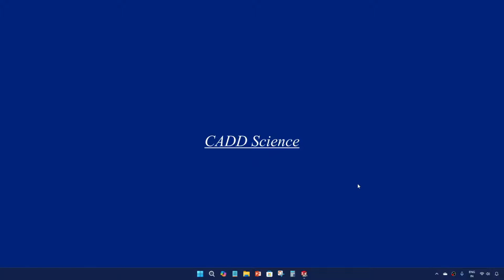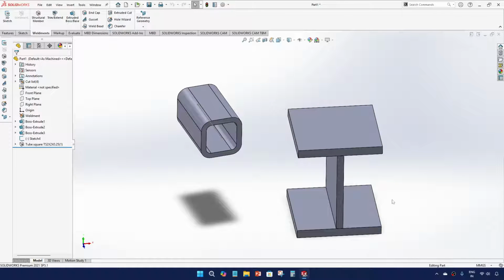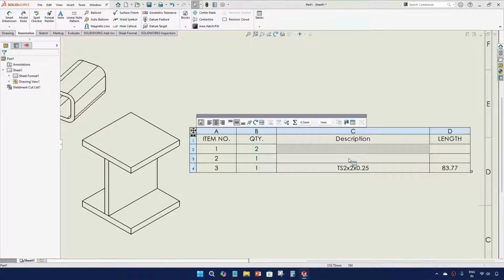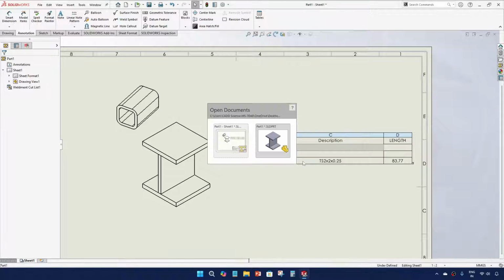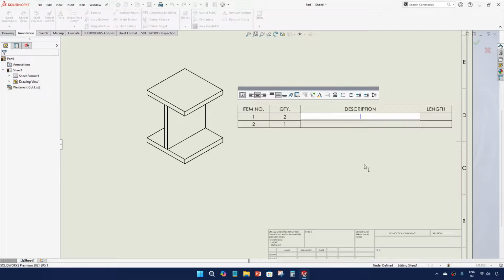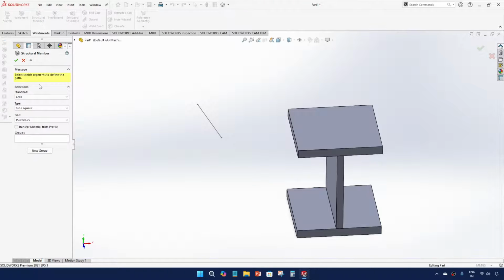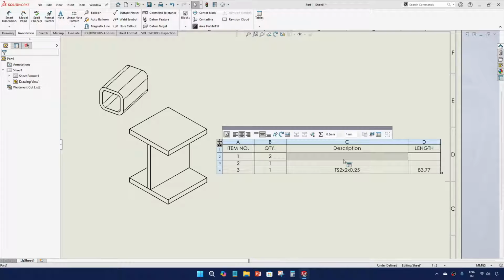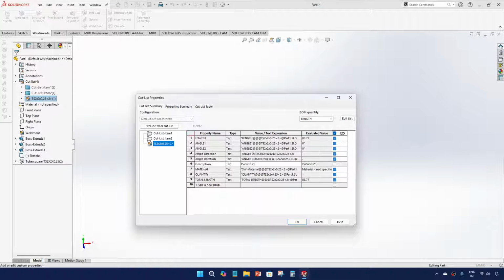CUTLIST DESCRIPTION FOR CUSTOM MADE PARTS IN WELDMENT | SOLIDWORKS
Struggling with manual weldment cut list descriptions in SOLIDWORKS? This video shows you a quick and easy method to automatically add accurate descriptions to your cut lists, saving you time and ensuring consistency. Perfect for engineers and designers!